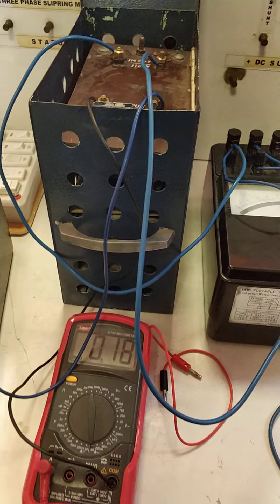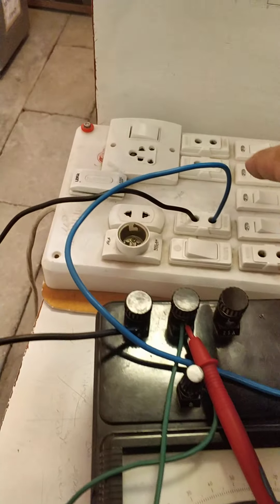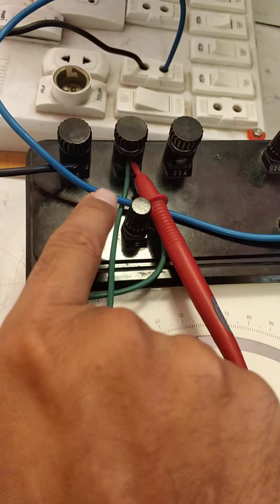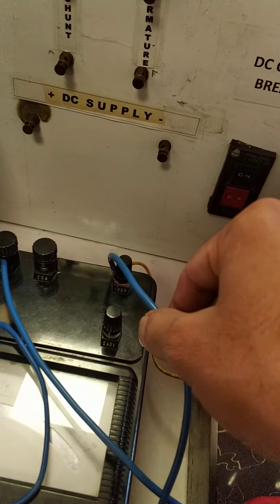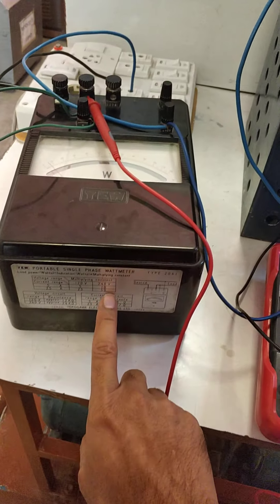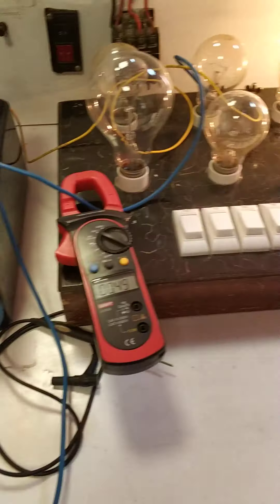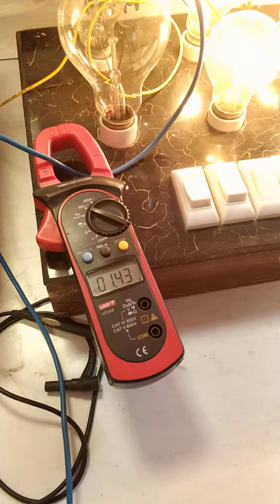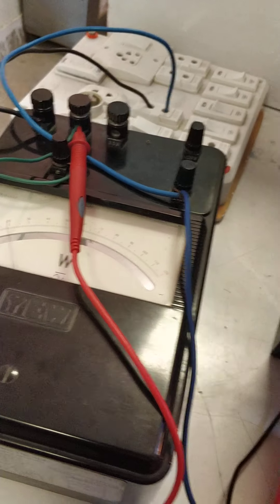Laboratory Experiment to find Efficiency of single phase Transformer by Direct Loading